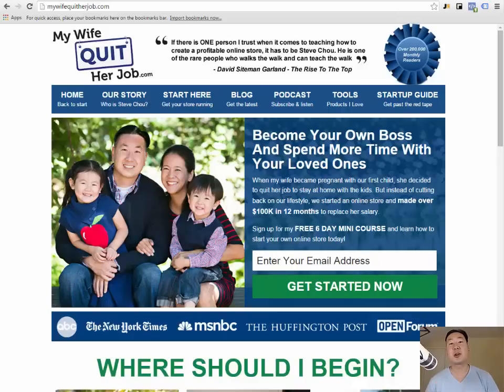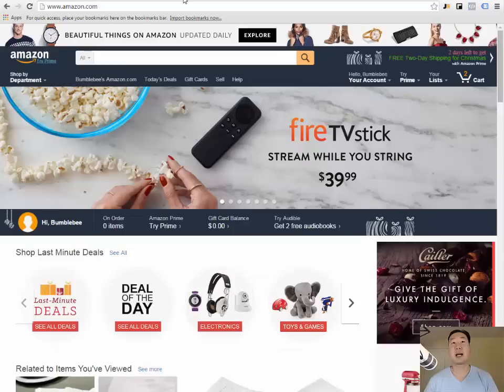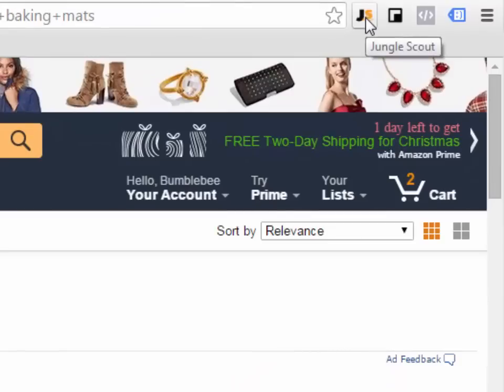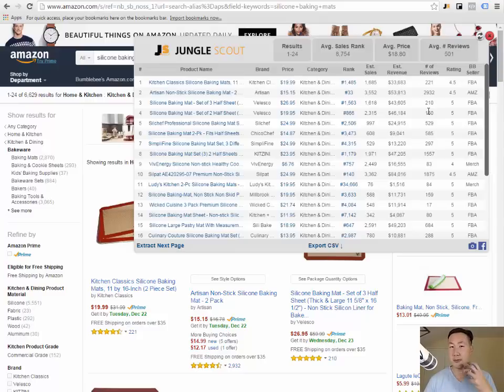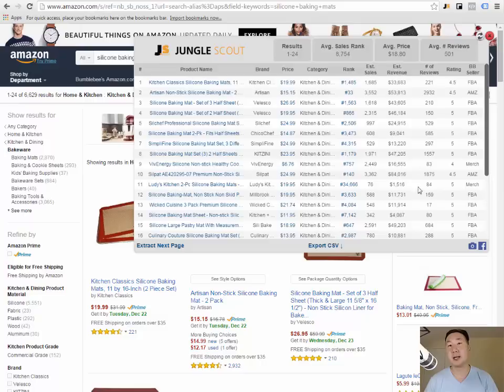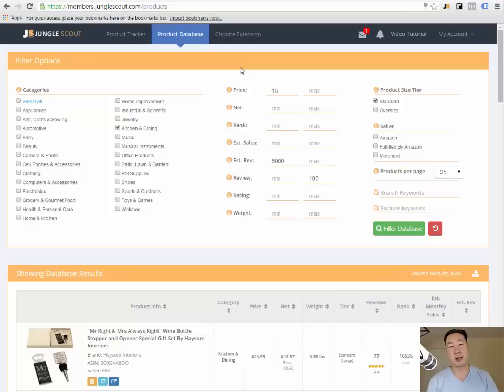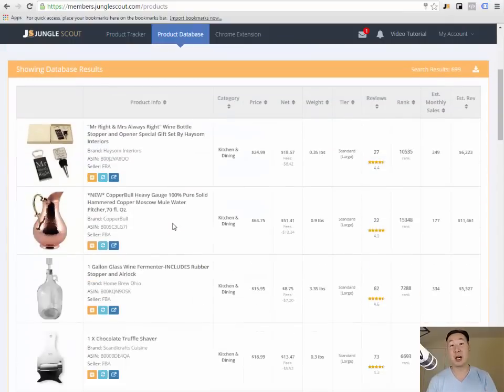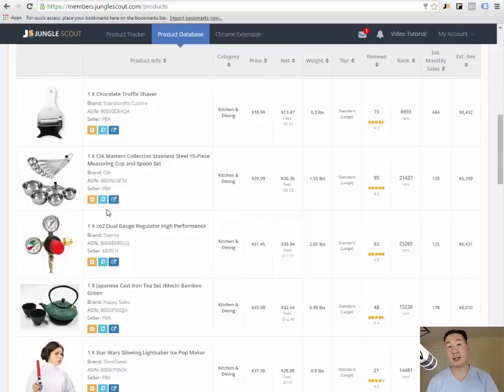How To Use JungleScout To Brainstorm Products To Sell On Amazon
This video will teach you how to brainstorm profitable products to sell on Amazon even  if you have no idea what to sell.